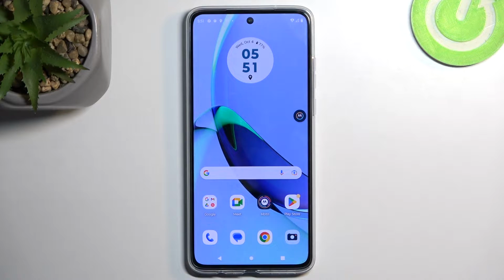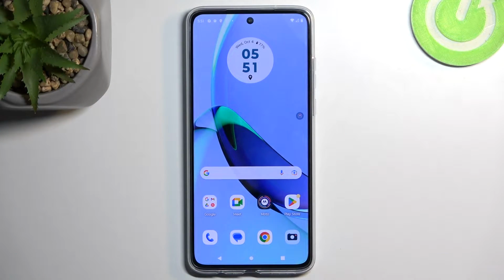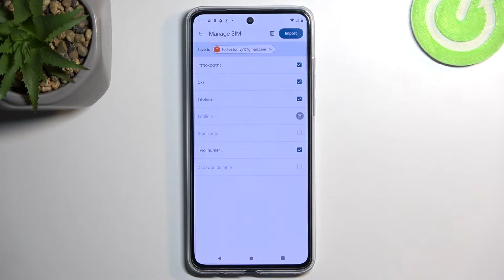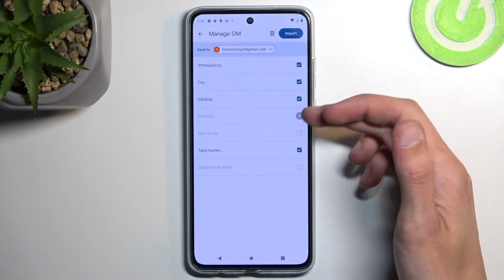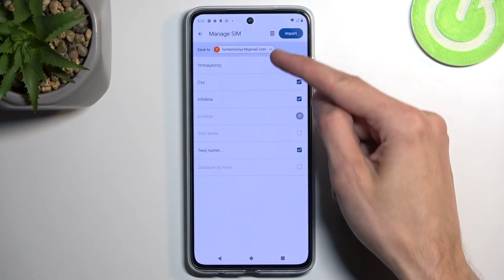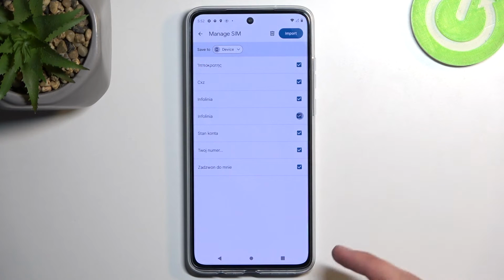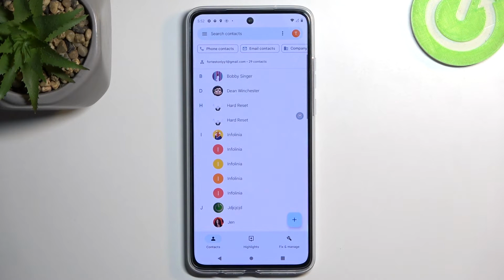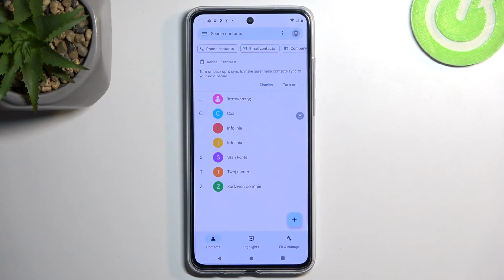How to Transfer Contacts from SIM Card to MOTOROLA Moto G84?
It is a given that if you have just changed your phone, you will have to transfer all your contacts. If you saved your contacts to a SIM card, you can transfer them to your MOTOROLA Moto G84 memory very easily. You can get help from our Specialist if you watch the video tutorial above and follow the instructions. You can also find many useful tutorials for MOTOROLA Moto G84 on our HardReset.info YouTube channel.

How do I transfer contacts from my SIM card to my Motorola Moto G84?
How to Move Contacts from SIM to MOTOROLA Moto G84?
How to Transport Contacts to MOTOROLA Moto G84 from SIM Card?